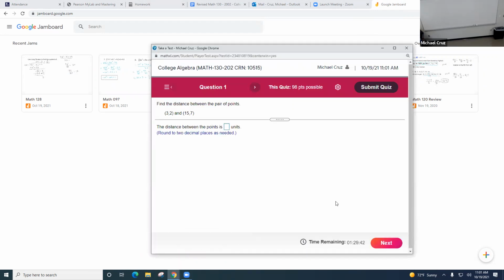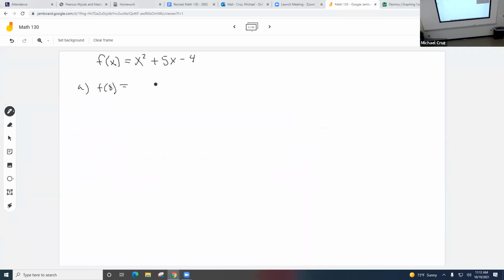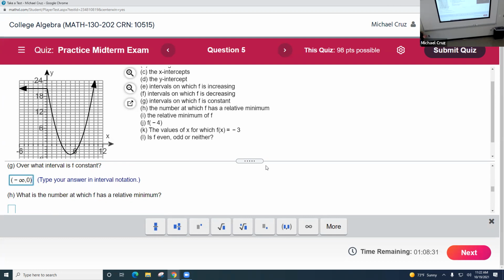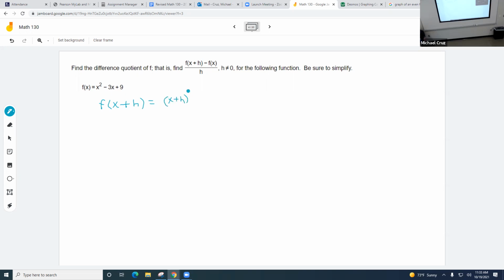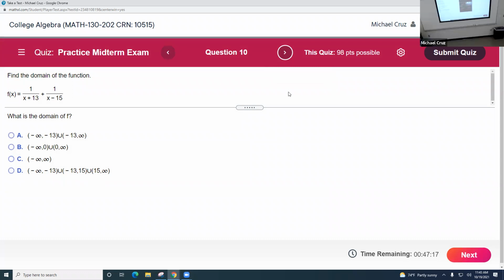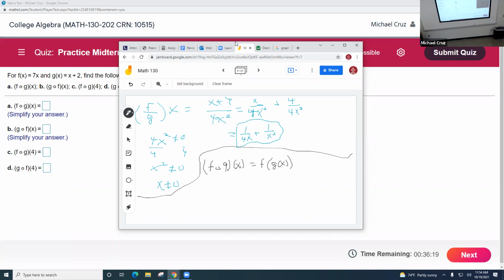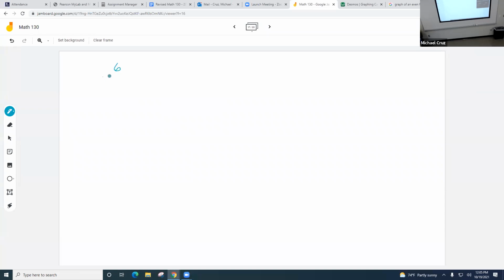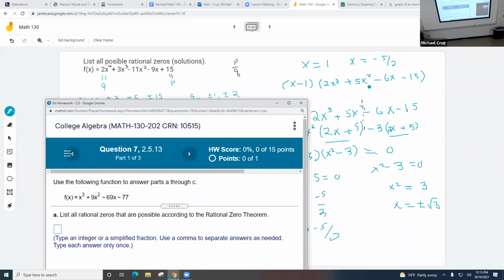College Algebra - Midterm Review